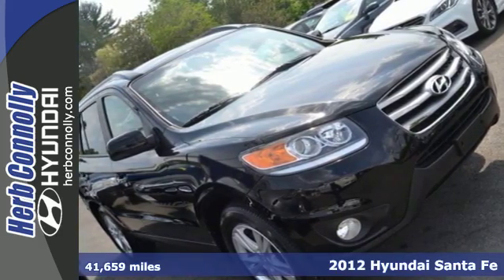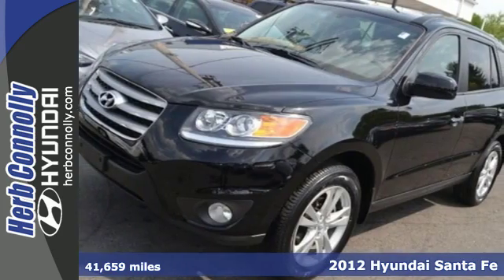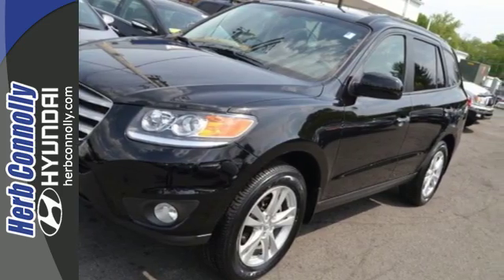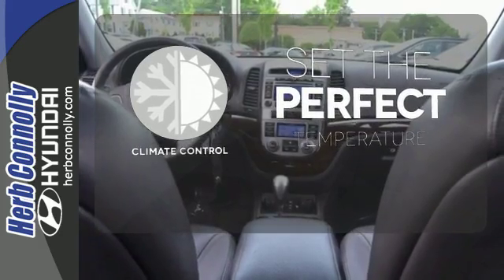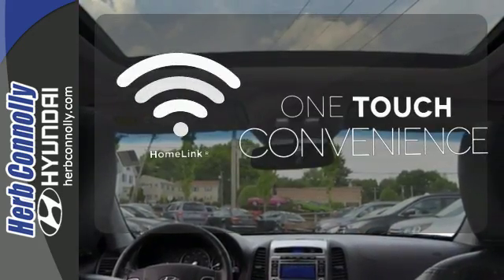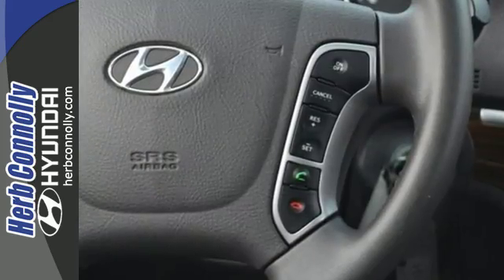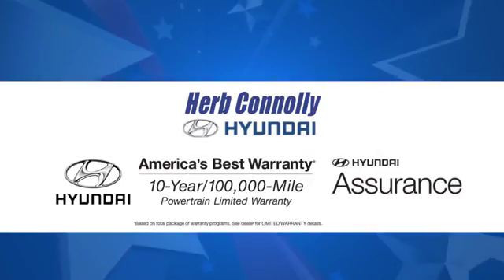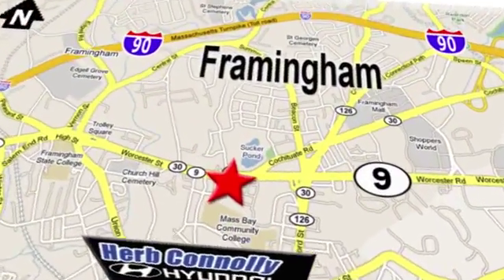Certified 2012 Hyundai Santa Fe Framingham Boston, MA H5950P - SOLD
Year: 2012
Make: Hyundai
Model: Santa Fe
Trim: Limited
Engine: 2.4L 4-Cylinder DOHC 16V
Transmission: 6-Speed Automatic with Shiftronic
Color: Black
Interior: Cocoa Black
Mileage: 41659
Stock #: H5950P
VIN: 5XYZK3AB9CG150299
Clean CARFAX 1 Owner - Hyundai Certified Pre-Owned - Limited Package - Leather Seats - Power Windows - Air Conditioning - Rare Find! - Gas Saver! Are you interested in a simply outstanding SUV? Then take a look at this fantastic-looking 2012 Hyundai Santa Fe. This terrific, one-owner Santa Fe would look so much better in your garage instead of sitting here empty on our lot. It's only been in one garage before, so once it finds a new home, it's gonna do its best to make everybody happy. Hyundai Certified Pre-Owned means you not only get the reassurance of up to a 10yr/100,000 mile limited powertrain warranty, but also a 150-point inspection/reconditioning, 24/7 roadside assistance, trip-interruption services, rental car benefits, and a complete CARFAX vehicle history report. Type your sentence here.

Address:
500 Worcester Rd - Rte 9 East